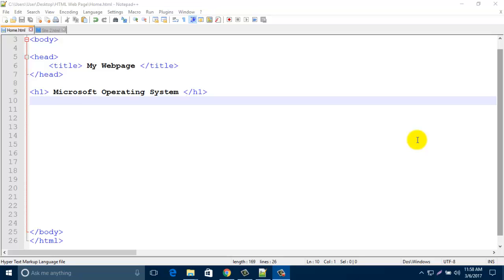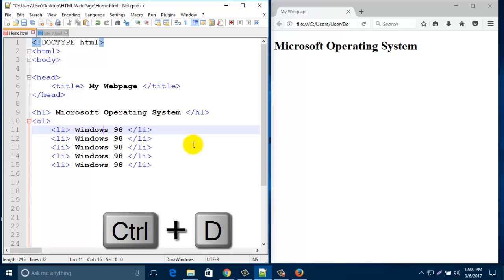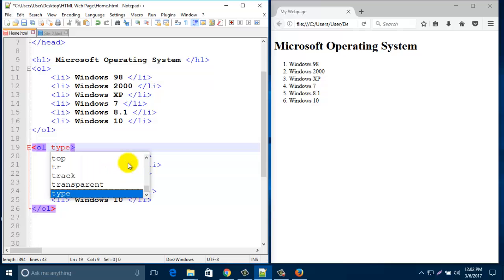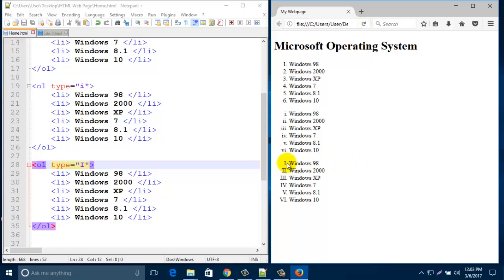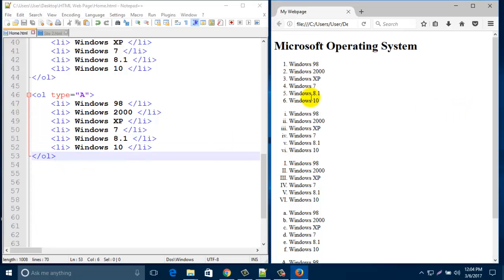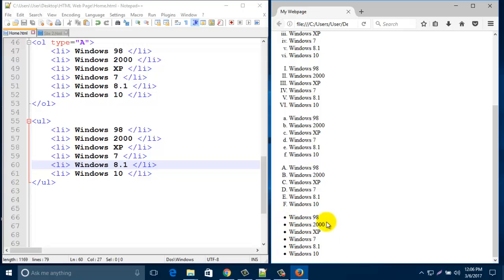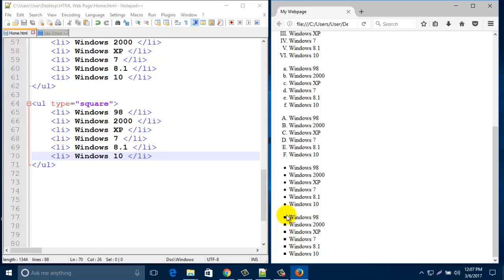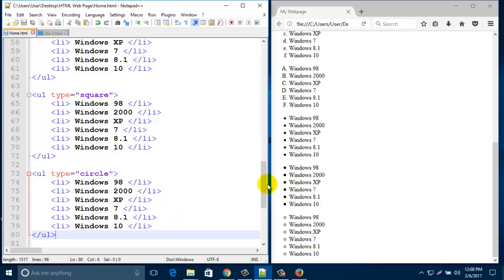HTML Tutorial - HTML Lists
By this video you can know, Ordered List and Unordered List.